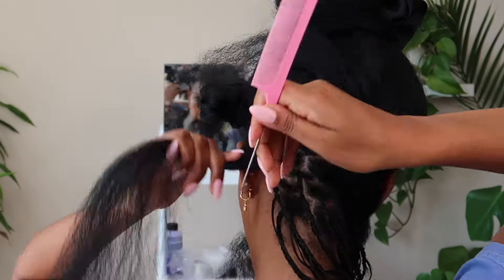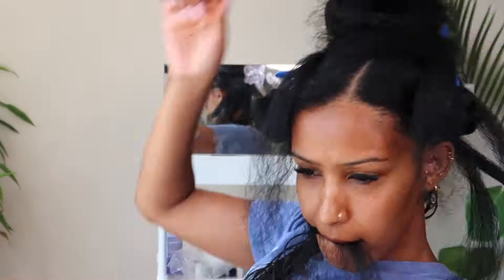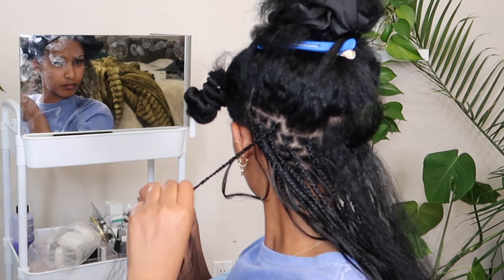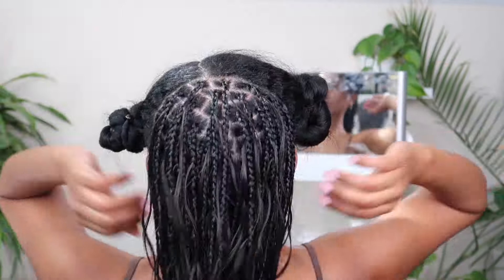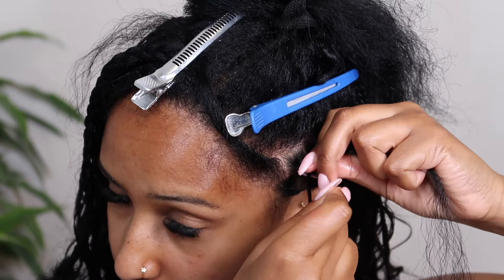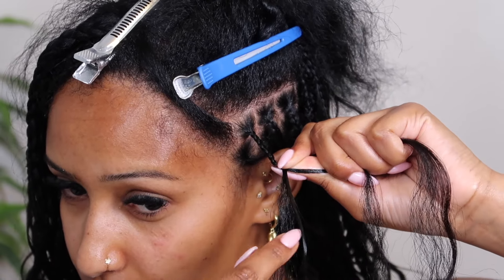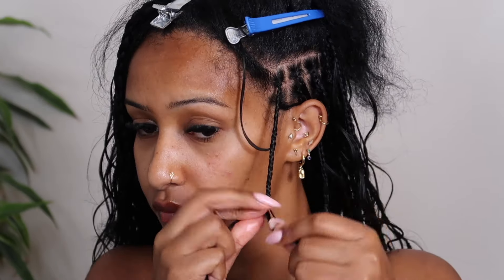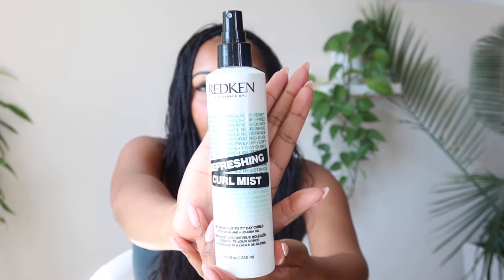Human hair knotless boho braids tutorial | No synthetic braiding hair added!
In this video I'm going to show you how I do my knotless boho braids. I'm not using any synthetic braiding hair, just my own hair and 3 22 inch bundles of body wave from Ywigs.  I love how this came out, i'll be keeping them in for a month. Let me know if you have any questions on this hair and I'll do my best to answer!

Hair details: 22" Body Wave Bulk Human Braiding Hair